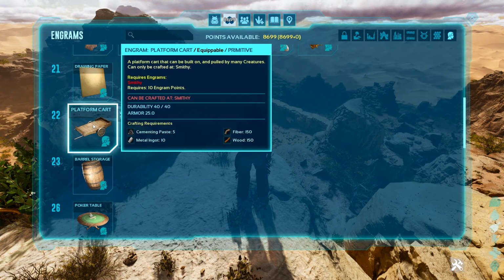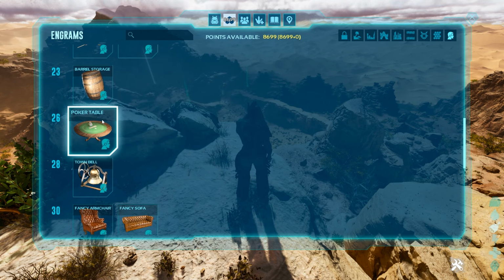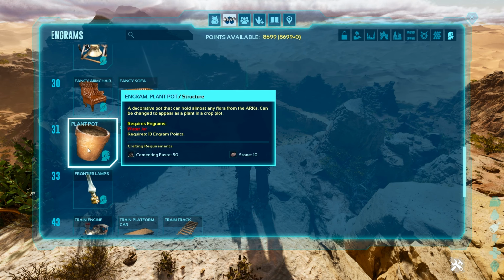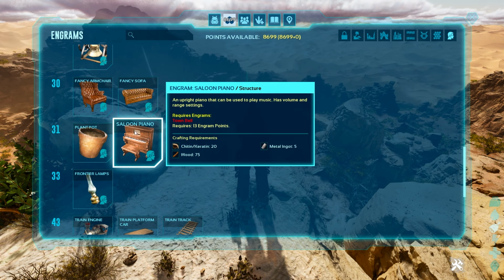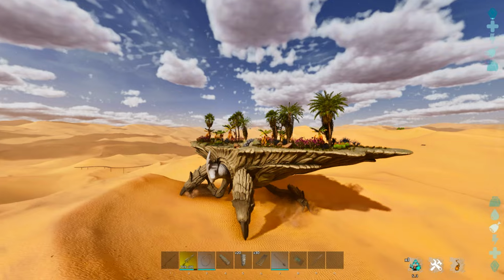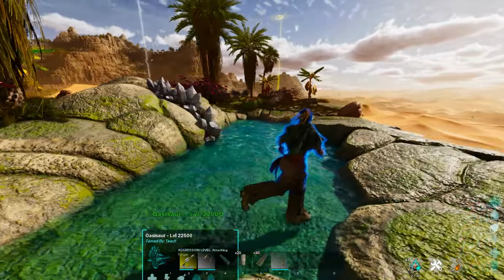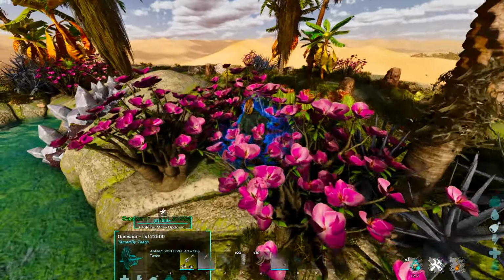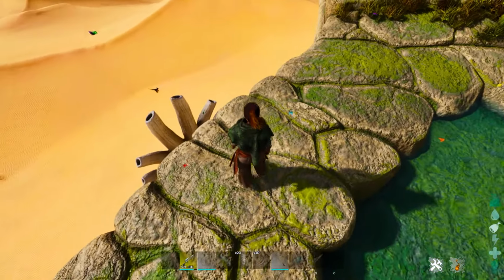Is BOBs TALL TALES Worth BUYING in Ark Survival Ascended?!? An Honest Review after 100 hours of play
This will show Is BOBs TALL TALES Worth BUYING in Ark Survival Ascended?!? An Honest Review after 100 hours of play